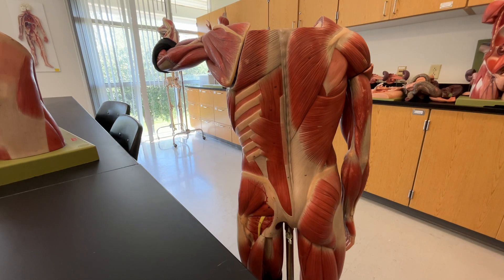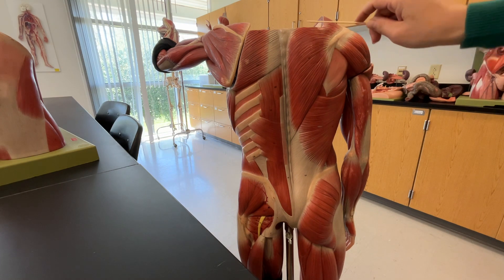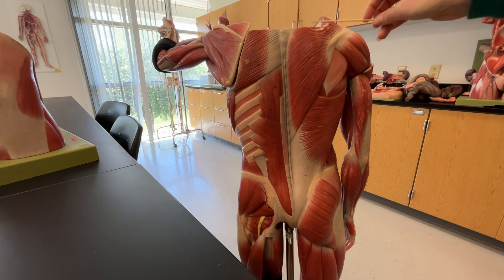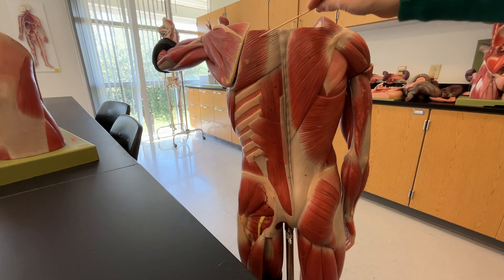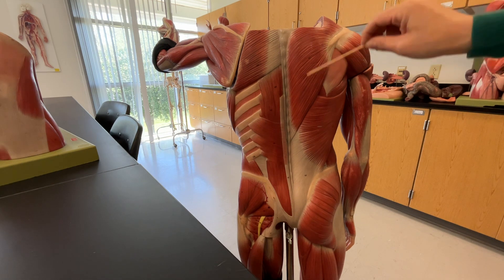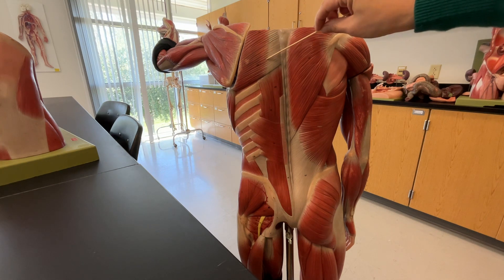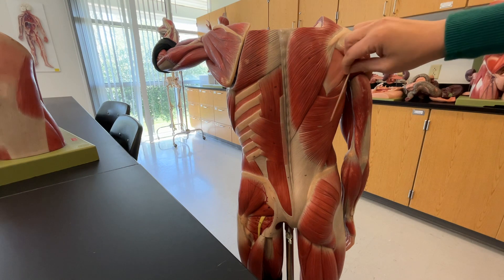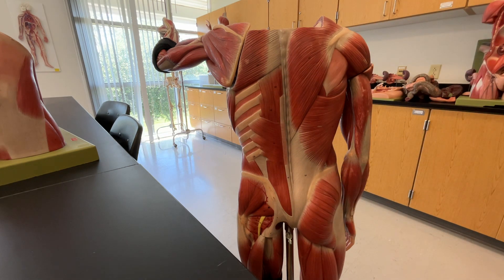Lab 15: Muscles of the Back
Muscles: Trapezius, Latissimus Doris, Rhomboids, Erector Spinae